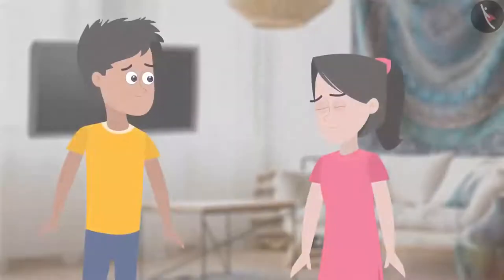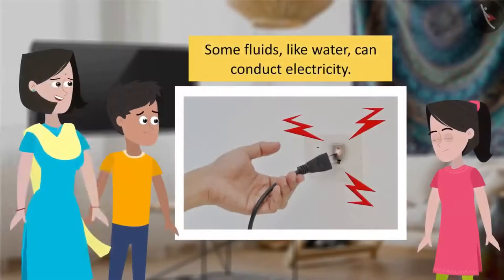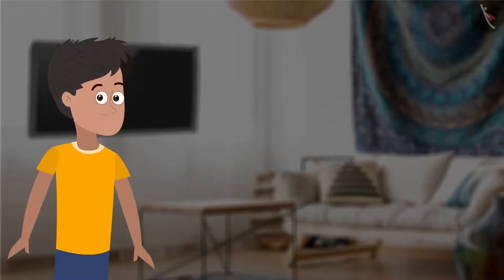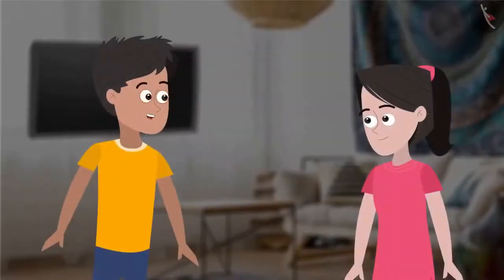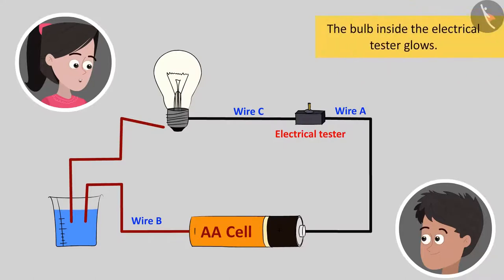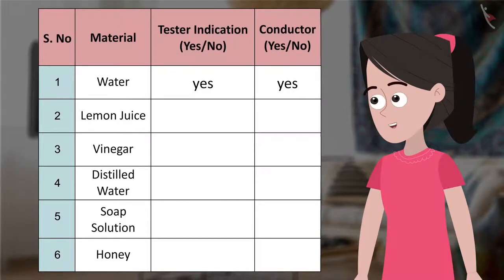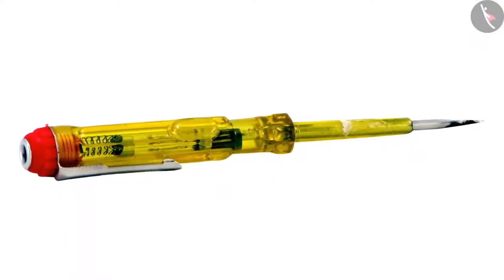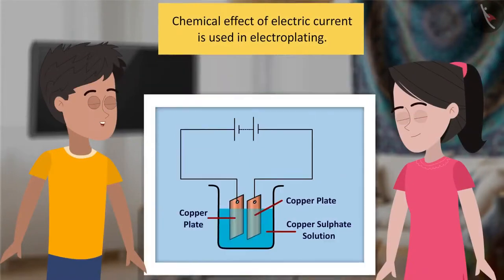Class 8 Science Chapter 14 'Chemical Effects of Electric Current' (full chapter) cbse ncert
Chapter 14 - Chemical Effects of Electric Current Class 8 Science Chapter 1 to 18 videos playlist link.

In this chapter, we will find that metals, for instance, copper, and aluminium conduct power while materials, like plastic, and wood do not allow passage to electricity. What are the reasons and what are the real-world applications to these theories? cbse ncert textbook science chapter activity included in the video